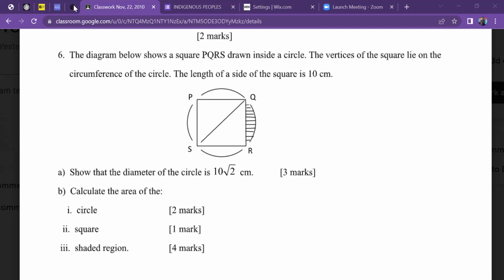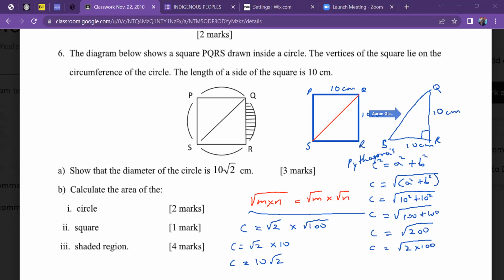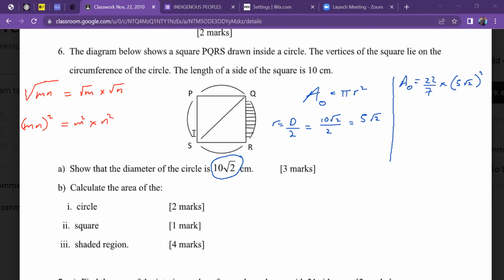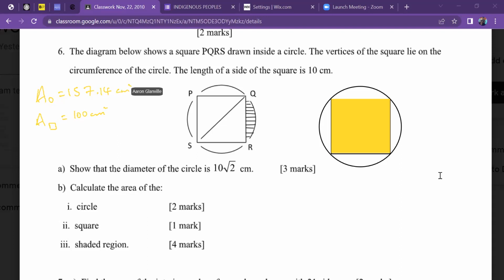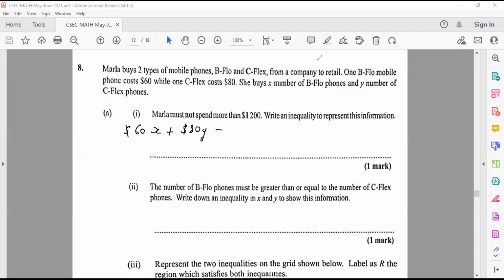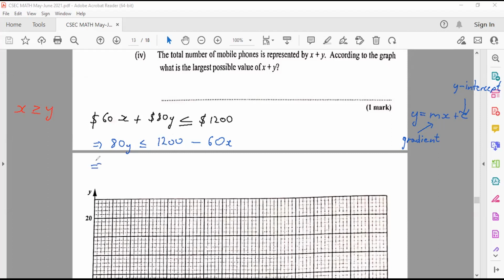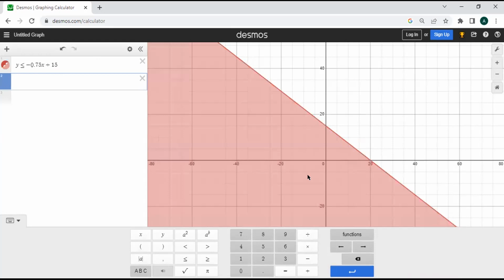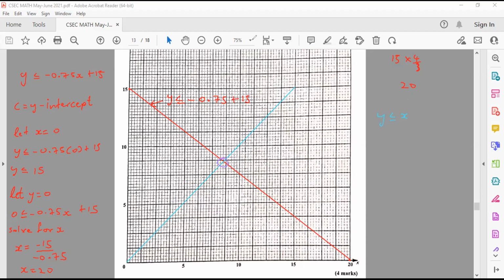CSEC Math Nov 28